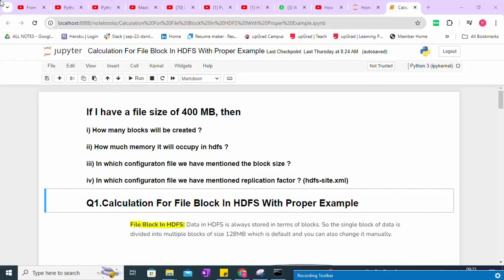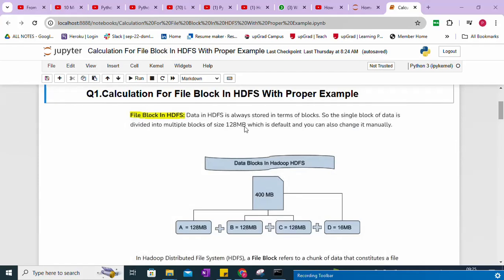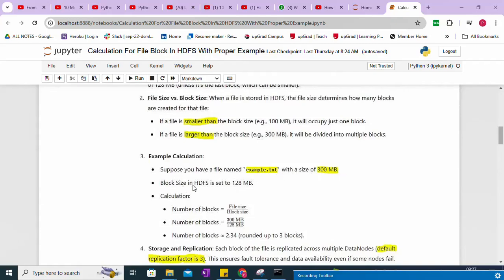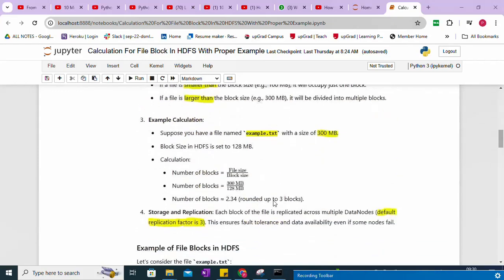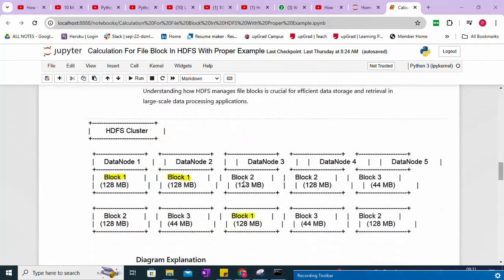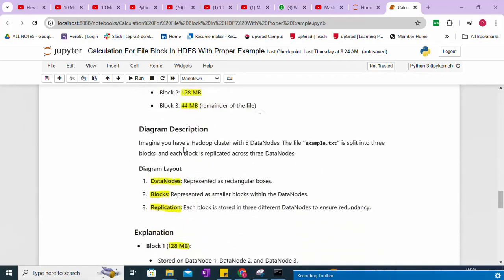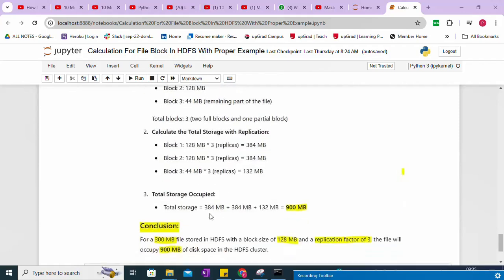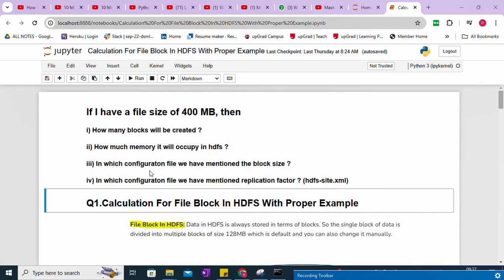Understanding HDFS Block Calculations: Replication, Memory Utilization & Practical Examples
Gain a deep understanding of how file blocks work in Hadoop Distributed File System (HDFS) with this detailed tutorial. We'll cover how to calculate file blocks, explain replication factors, and discuss memory utilization in HDFS with practical examples. Whether you're a Hadoop beginner or looking to optimize your data storage strategies, this video will guide you through the key concepts and calculations essential for managing big data effectively. Perfect for data engineers, Hadoop administrators, and big data enthusiasts!